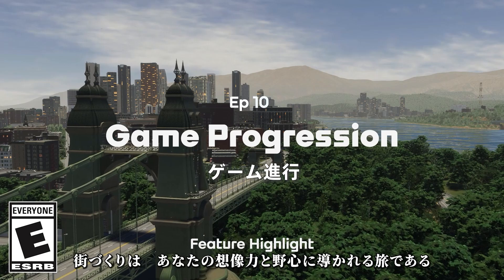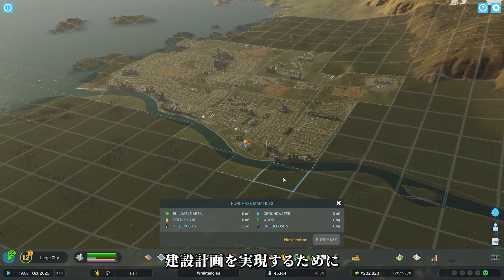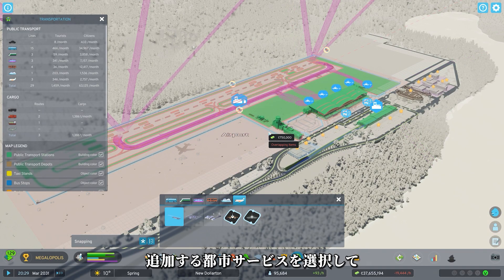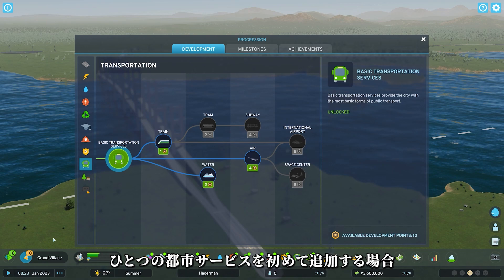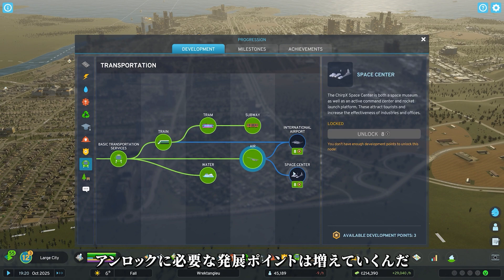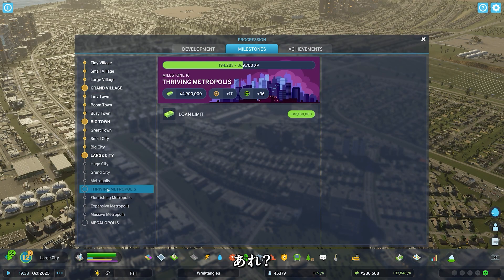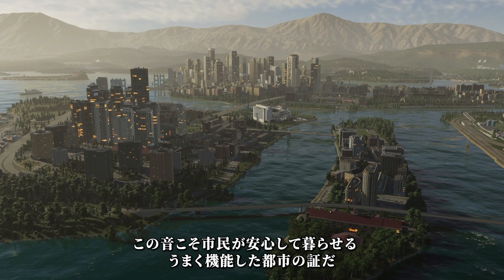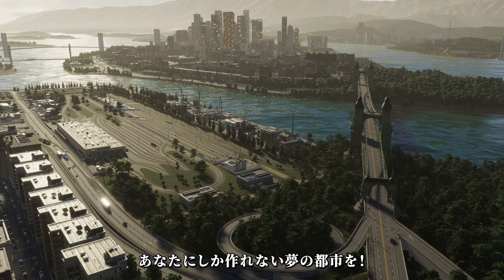ゲーム進行 I ハイライト Ep 10 I Cities: Skylines II